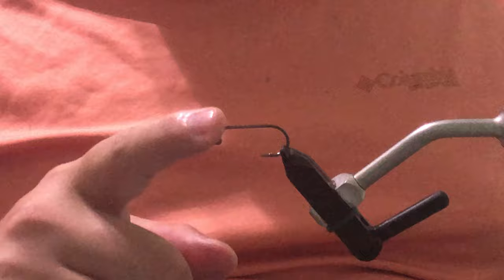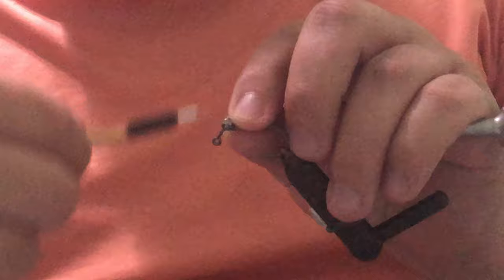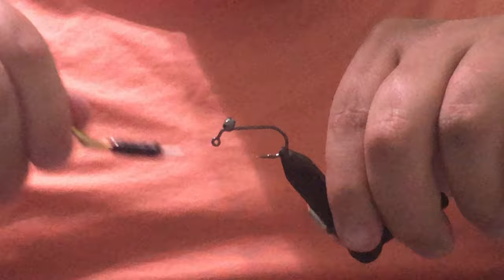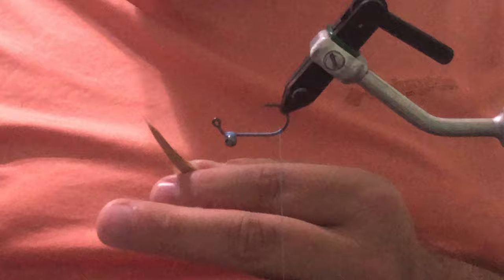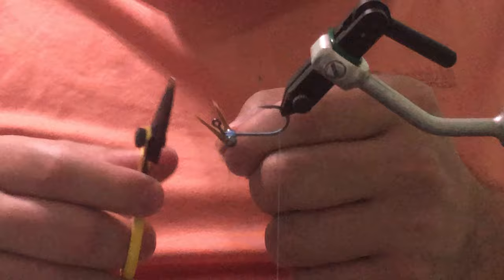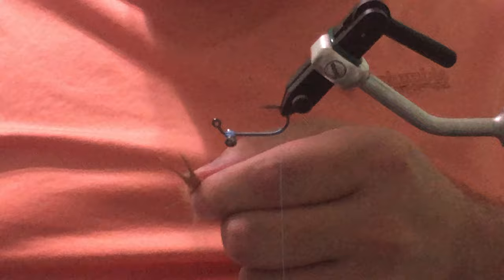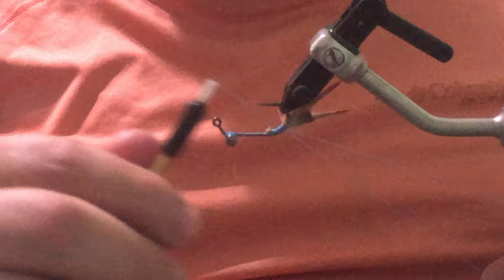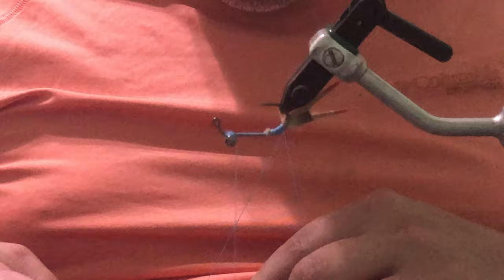Strong Arm Merkin Variation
The strong arm Merkin is becoming one of the more popular patterns in the Florida Keys. Winning many permit tournaments. Our varation uses a rabbit claw instead of a chenille claw. While still untested I think they rabbit claw should produce some great results.

Materials
Hook: Umpqua 506 Heavy
Thread: UTC 140
Claw: Rabbit strip
Body: Rabbit hair, saddle hackle, Congo hair
Legs: Site cast fishing Marsh Legs
Weight: Medium brass dumbell